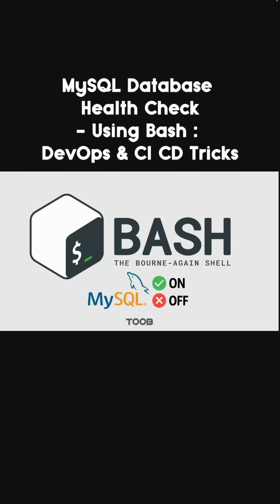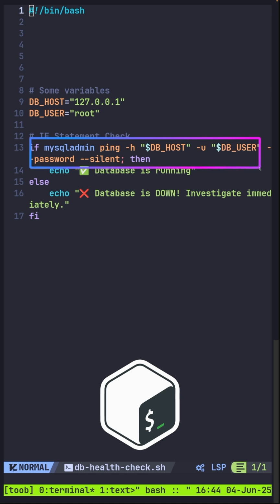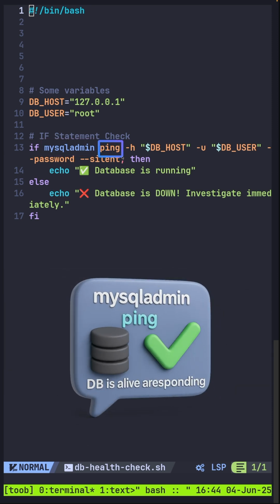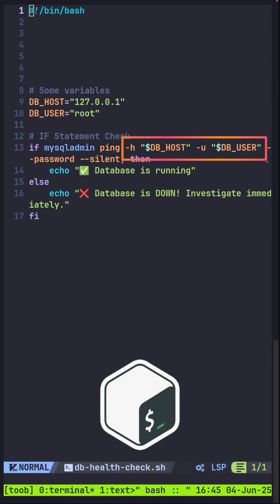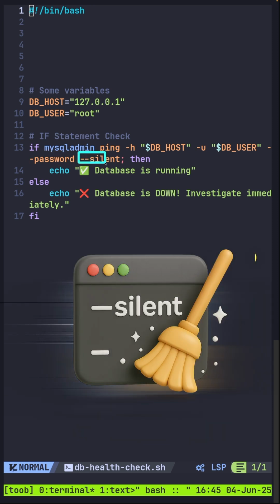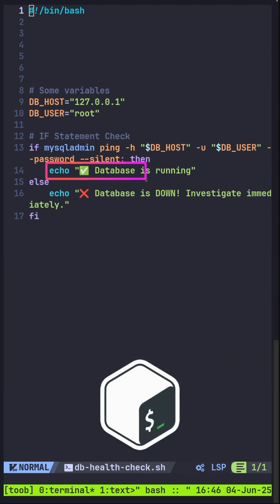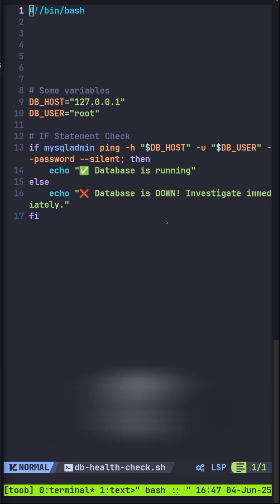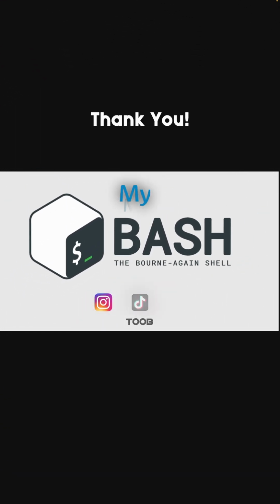🛠️ Bash Script to Check MySQL Health ⚡ Simple DB Monitoring for DevOps & CI/CD 🚀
Learn how to write a powerful yet simple Bash script to check if your MySQL database is alive and responding!

This trick is perfect for:
✅ Post-deployment checks
✅ CI/CD pipeline automation
✅ DevOps monitoring
✅ Cron jobs

We use mysqladmin ping with --silent and --password to keep your terminal clean and secure while making sure your database is always up and running.

🐧 Whether you’re a Linux nerd, a DevOps pro, or just love Bash scripting, this is a must-know skill for keeping services healthy!
🚀 No Docker tutorial inside — we just use Docker in the background for testing 😉